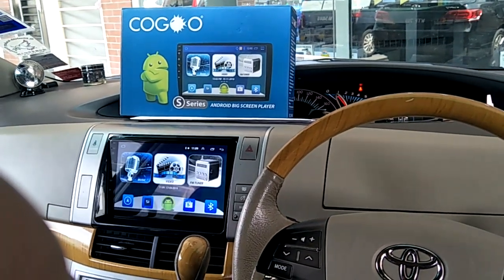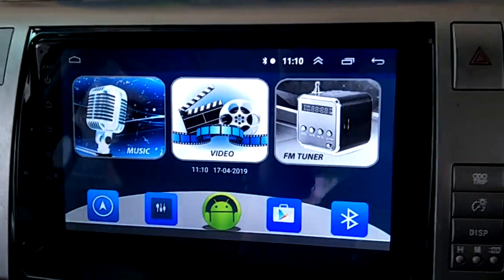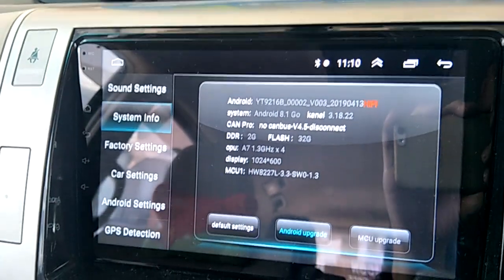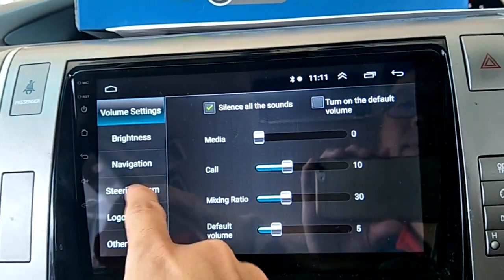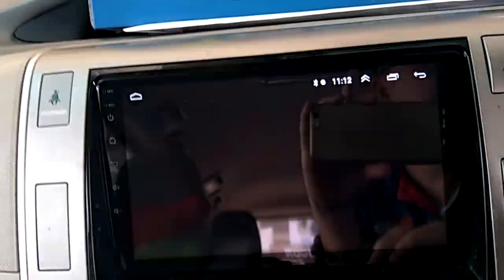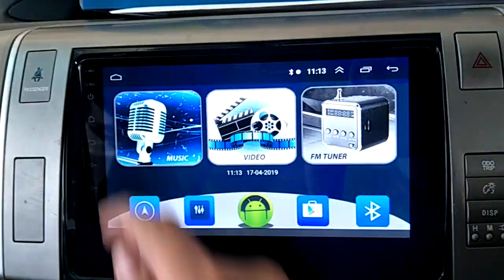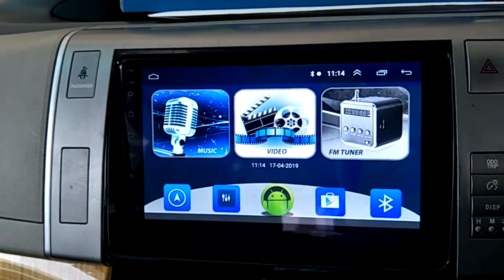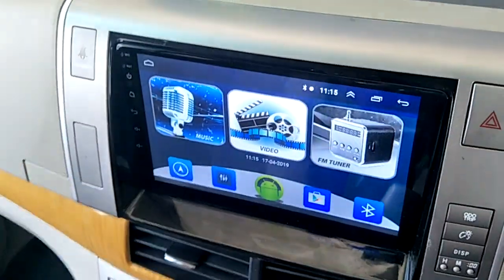Toyota Estima ACR50 Cogoo S Series 9 inch Android gps Hd IPS Player 2gb ram with oem casing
Showroom & Installation Centre :

152G & 153G,
43200 Balakong, Selangor.D.E Malaysia.

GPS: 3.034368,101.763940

wechat ID : onebiz1 / onebiz2 / onebiz3 / onebiz4